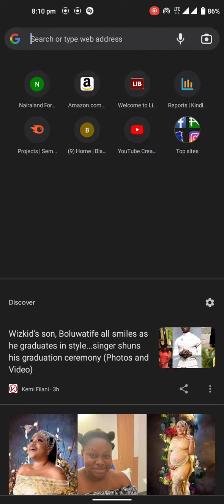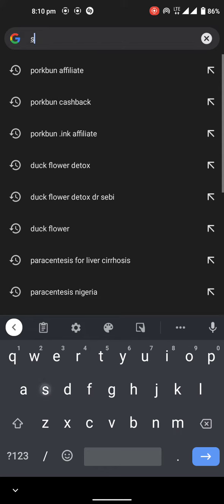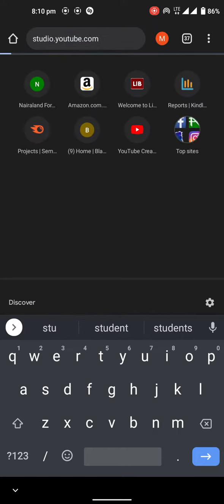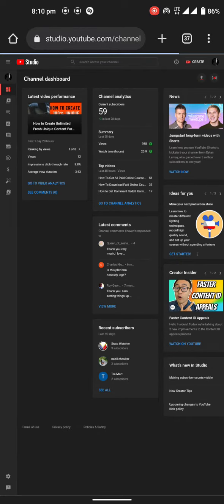How to See Who Subscribed to You on Your YouTube Channel | YouTube Studio App | Mobile | 2022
In this tutorial, learn how to see all your YouTube subscribers very fast using YouTube Studio App on mobile.